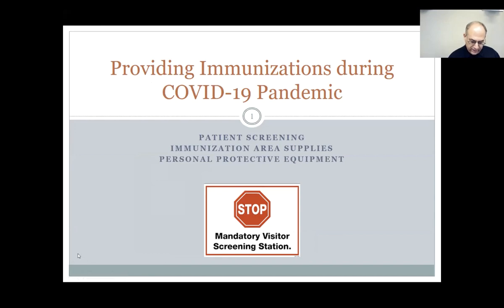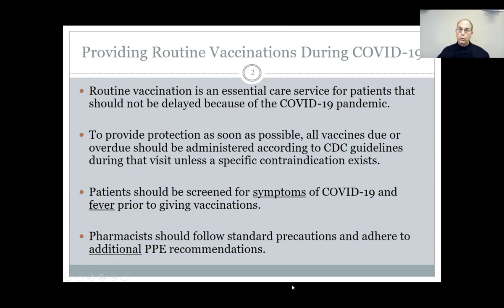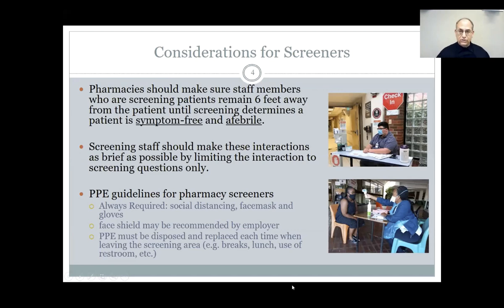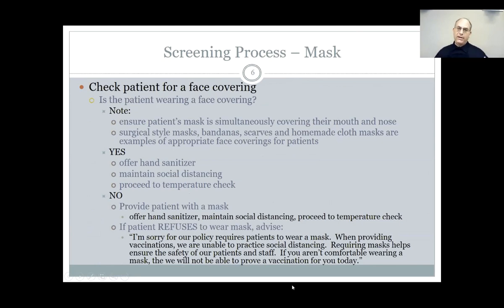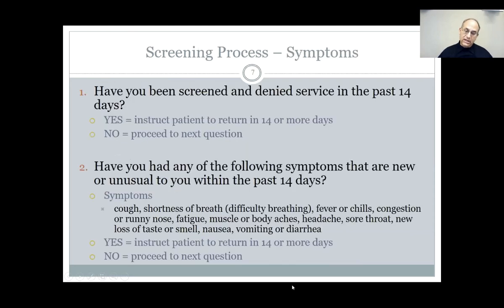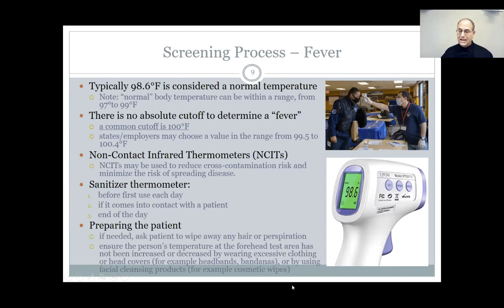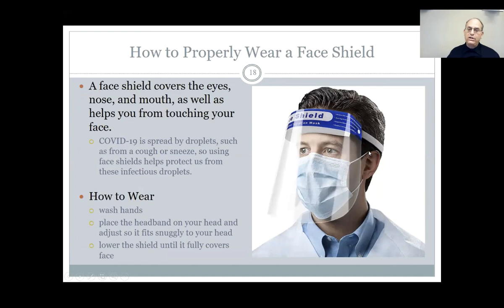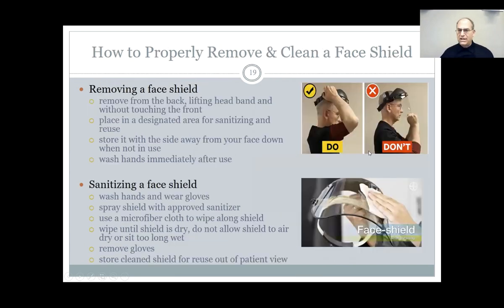Vaccine Injection Technique Lecture and Demonstration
**Use Table of Contents Below**
Lecture and demonstration of injection techniques used to administer vaccines including intramuscular (IM) and subcutaneous (SC) routes.
00:00:00 Screening Patients Prior to Vaccinating
00:14:24 General Overview (infection control, syncope, positioning, comforting)
00:27:11 Intranasal Vaccine Administration (LAIV)
00:32:05 PharmaJet Needle-Free Injector
00:35:35 Intramuscular Injection Overview
00:44:31 Aseptically Preparing Doses Overview
00:55:53 Demonstration of Preparation of 0.5 mL in a 3 mL syringe (IM injection)
01:25:24 Demonstration of Preparation of 0.5 mL in a 1 mL syringe (SC injection)
01:09:22 Demonstration of Identifying Injection Location
01:11:45 Sanitizing Injection Site Overview
01:13:10 After-Injection Supplies Overview
01:15:40 Intramuscular (IM) Injection Technique Overview
01:23:20 Demonstration of Intramuscular (IM) Injection Technique
01:31:34 Final Considerations for Intramuscular (IM) Injections
01:33:40 Subcutaneous (SC) Injection Technique Overview
01:37:00 Demonstration of Subcutaneous (SC) Injection Technique